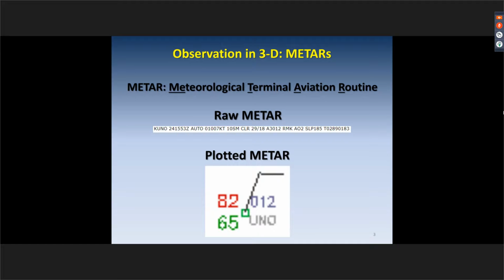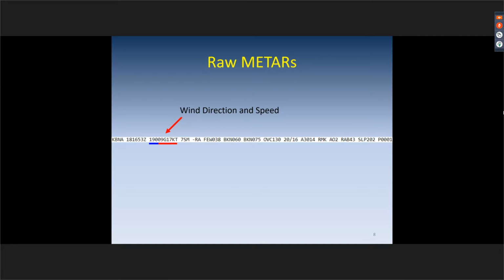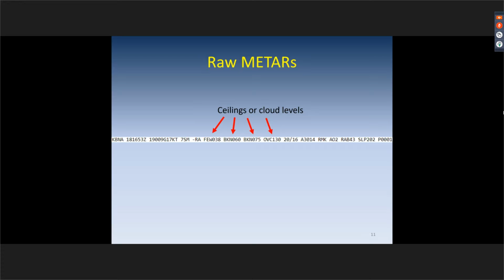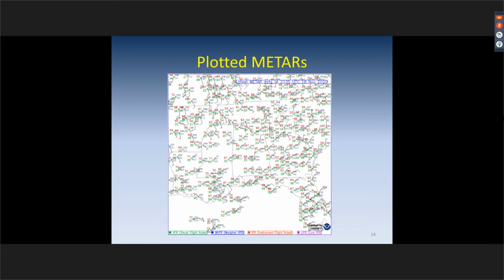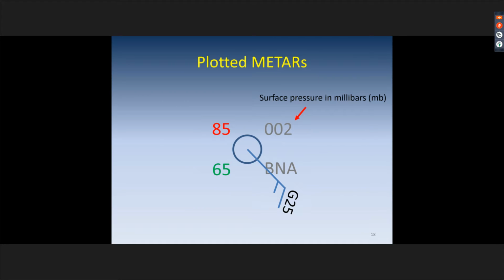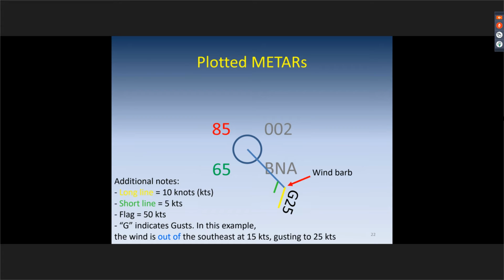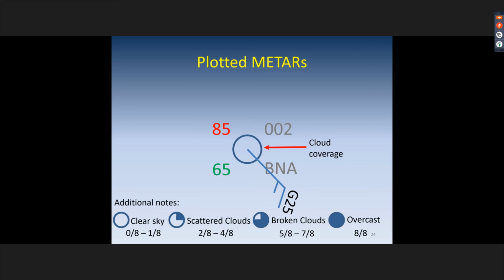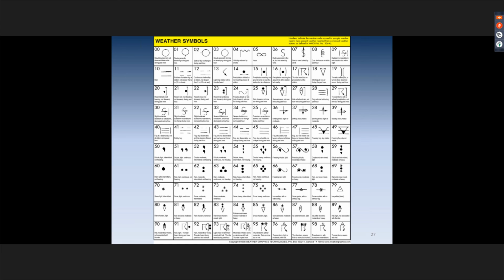Weather 101 - Observations in 3 Dimensions (1)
Video of webinar conducted by the National Weather Service office in Nashville Tennessee on November 18, 2020

Meeting ran from 7:00 PM to 8:00 PM CST.

To view all of NWS Nashvilles Weather 101 slideshows, follow this link here:

This presentation was conducted by Meteorologist Scott Unger of NWS Nashville.